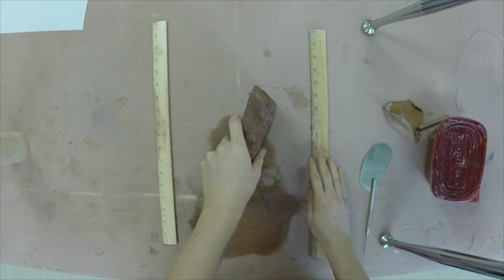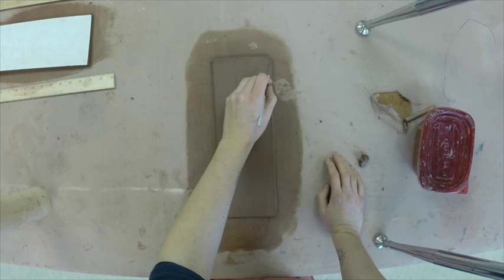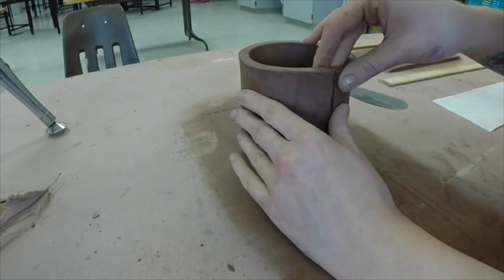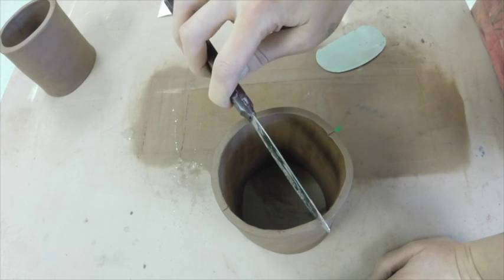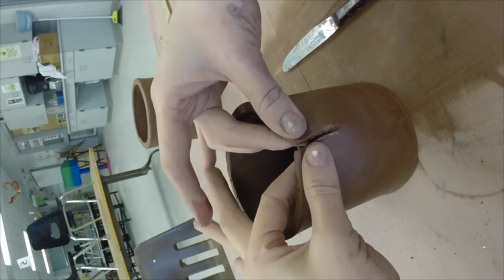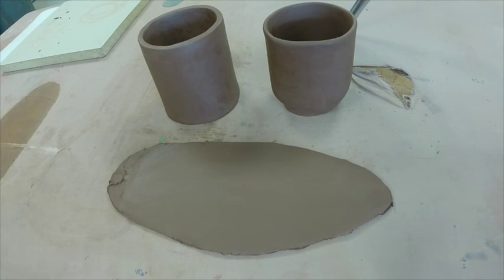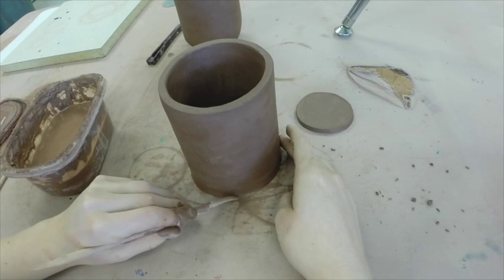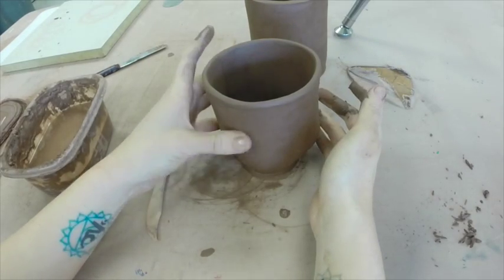Ceramics 101: Handbuilt Cups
This tutorial shows how to create a handbuilt slab cup two ways using a template and darts.